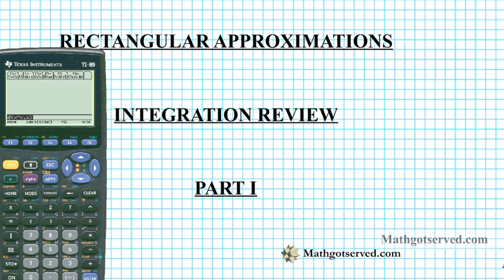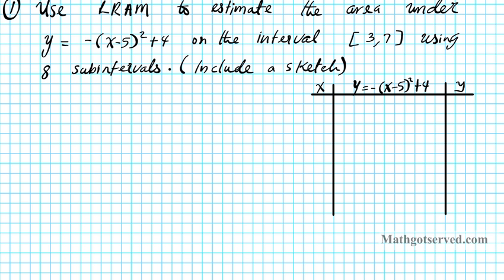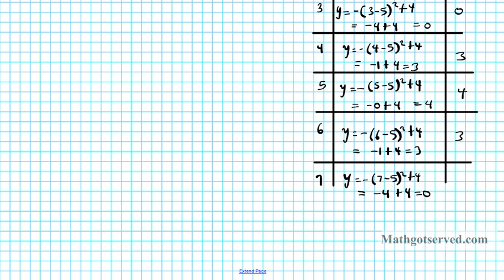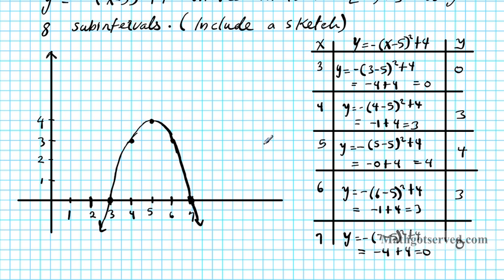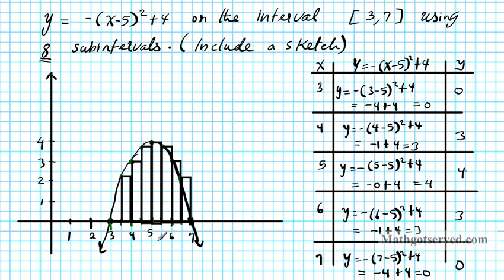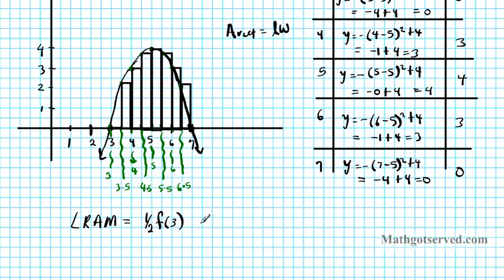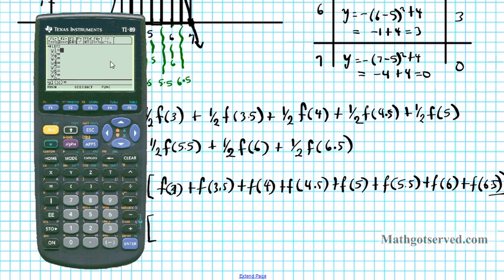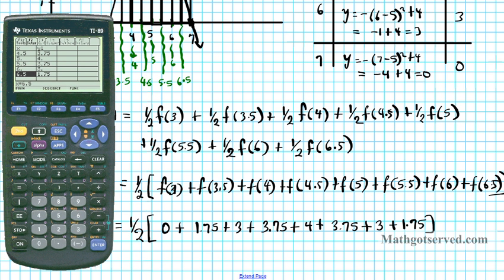Integration Review Part I Left Rectangular Approximation MRAM RRAM reimann sums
In this example we go over how to use LRAM to estimate the area under the curve